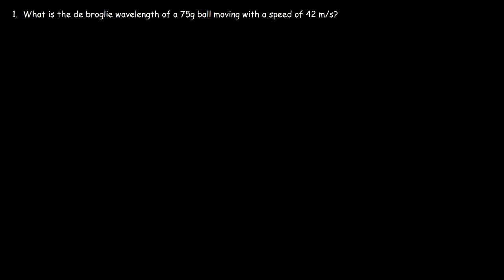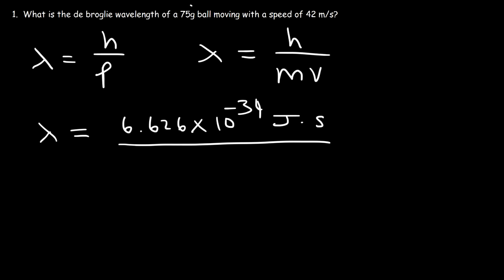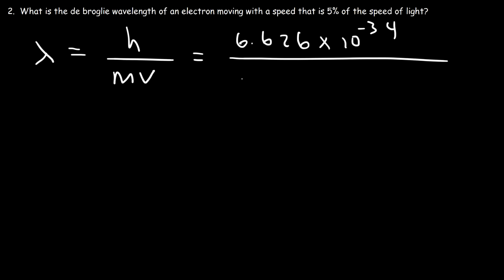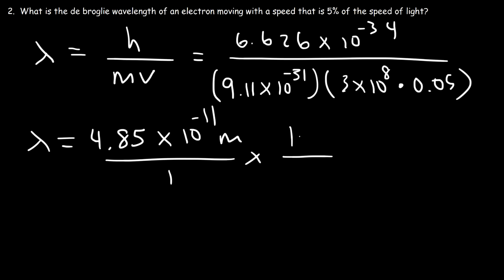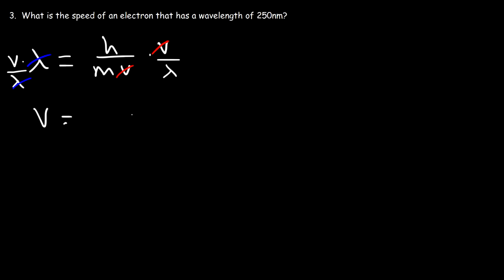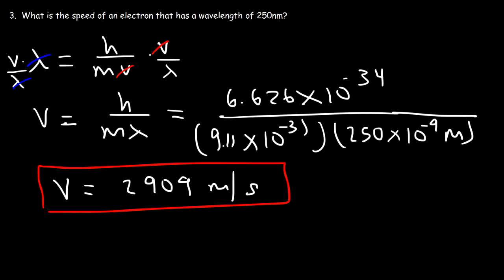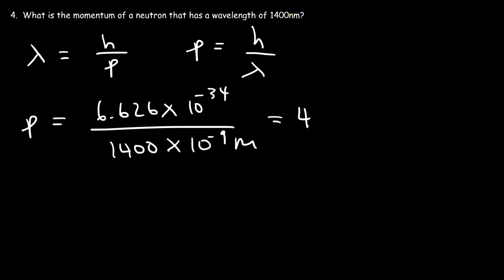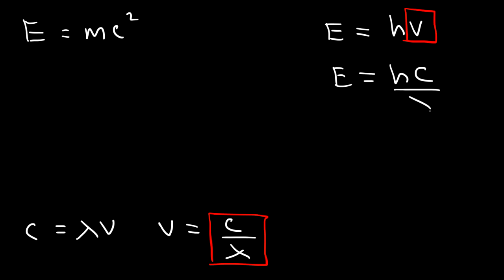De Broglie Wavelength Problems In Chemistry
This chemistry video tutorial explains how to calculate the de broglie wavelength of large objects and small particles such as electrons.  It contains plenty of examples and practice problems.